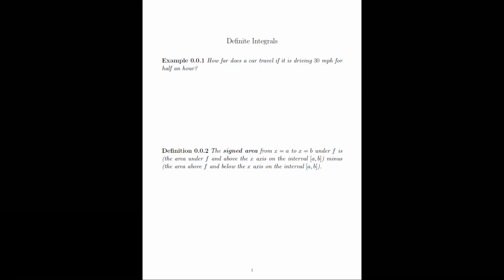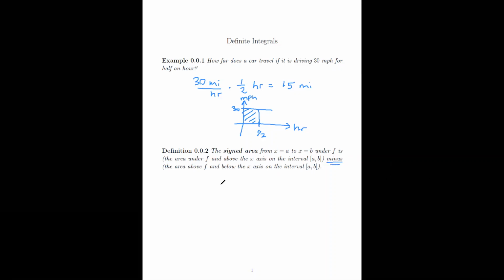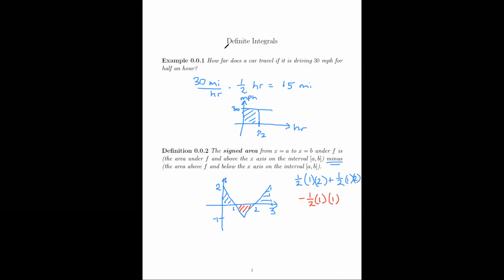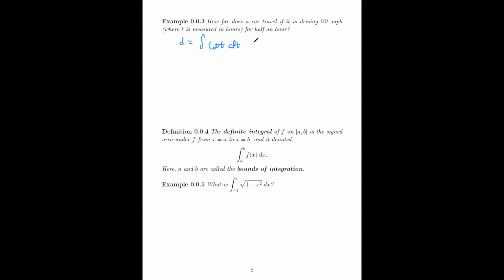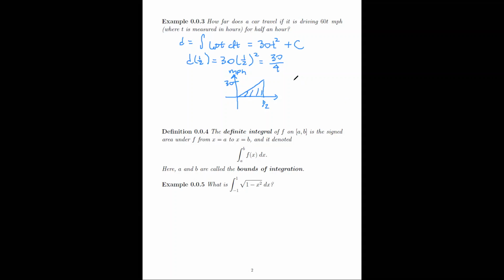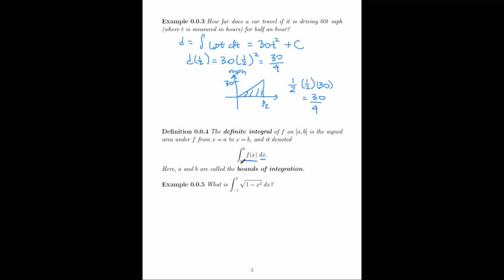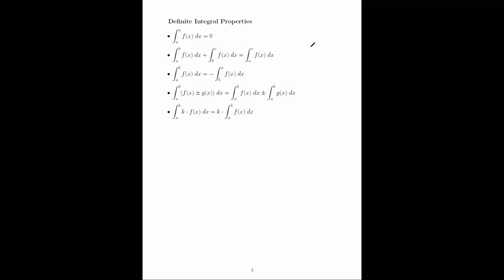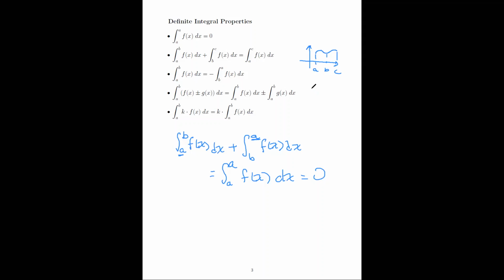Section 5.2: Definite Integrals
Explanation of section 5.2 of Apex Calculus I v4 by Gregory Hartman